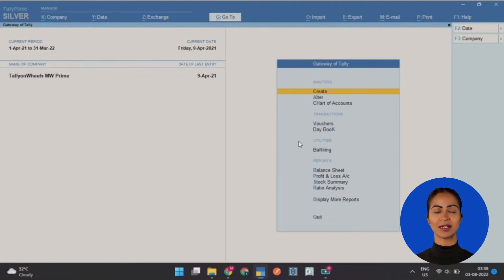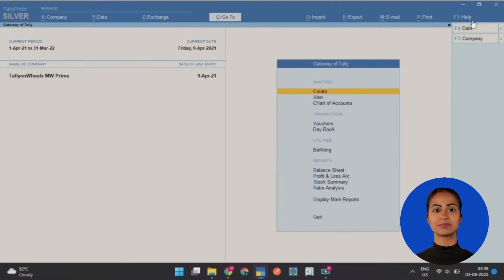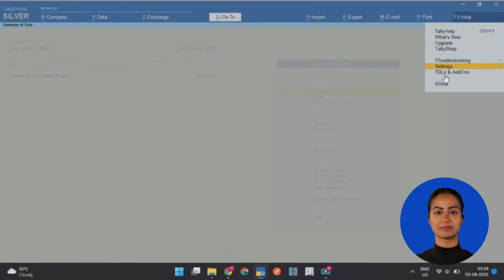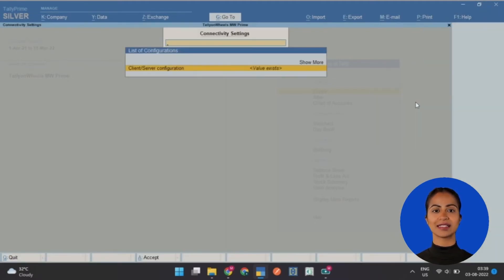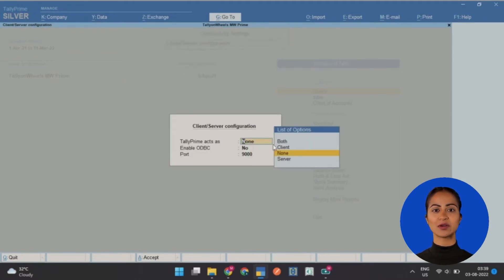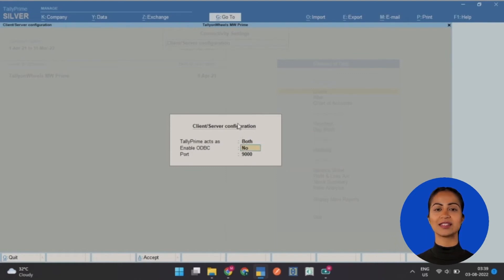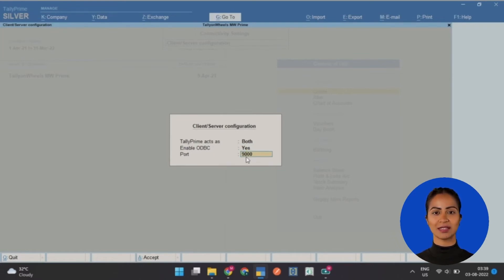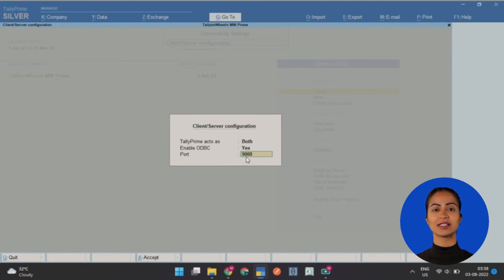Tally On Wheels - How to enable ODBC Server on Tally Prime?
Tally On Wheels, the best Cloud Based Audit Automation Tool available for Finance professionals like Chartered Accountants, Tax Practioners, CFOs and Accountants.

This video shows How to activate ODBC Server on Tally Prime to upload data on to Tally On Wheels.

With Tally On Wheels you can reduce your audit process time by upto 90% compared to traditional way of auditing.

- Scrutinize the Ledgers and generate Analysis Reports with the list of anomalies even before you start an audit, so that you have a complete idea of the quality of books of accounts you are getting into.

- Generate Statements like Schedule III Balance Sheet, SCH Profit and Loss Statement, T - Format Balance Sheet, Detailed Annexure Of Vendor-wise Incomes And Expenses, Multi Entity Consolidation and much more in a few clicks.

- Generate and customise MIS Reports effortlessly within seconds and ensure extraordinary experience for your clients.

- We are coming up with features like Generating Integrated workings papers for 3CD, GSTR9 and 9C, Reconciliation of TDS Returns filed vs Books of Accounts and more!

Are you excited to get rid of these manual tasks and go further in your professional journey as techno-accountant?